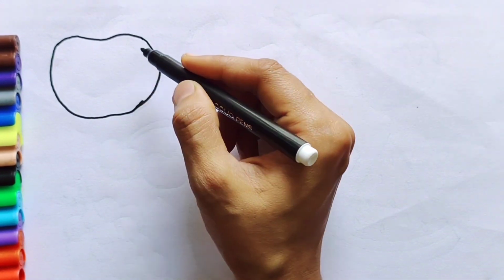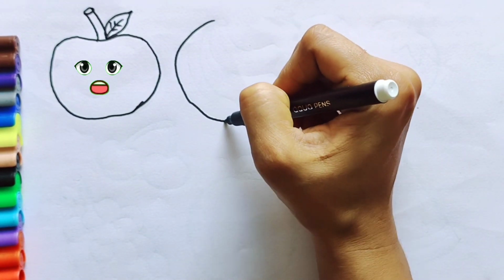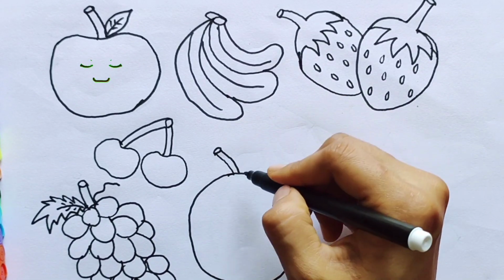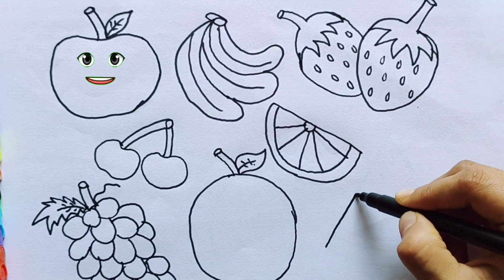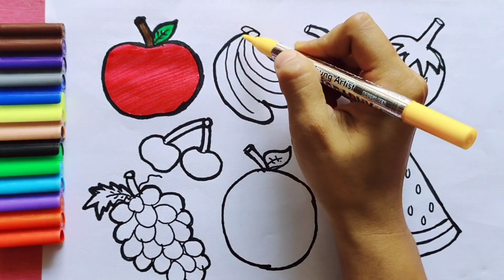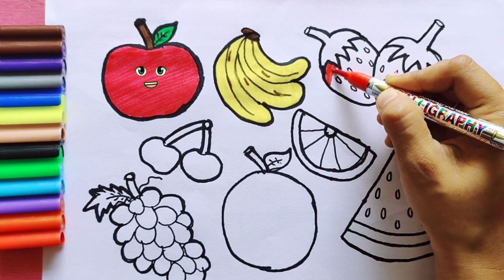Let's Learn Fruits Together || Yummy Fruits Drawing Coloring & Painting for kids & Toddlers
1. strawberry Drawing
2. apple
3. banana
4. grapes
5. Orange
6. cherry
7.fruits
8. colors